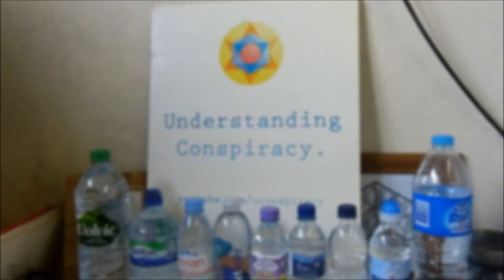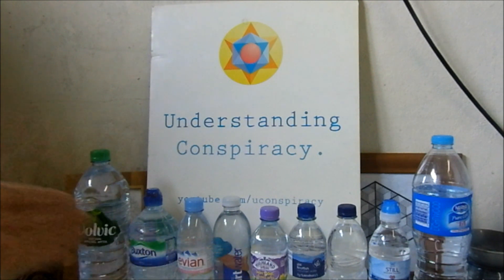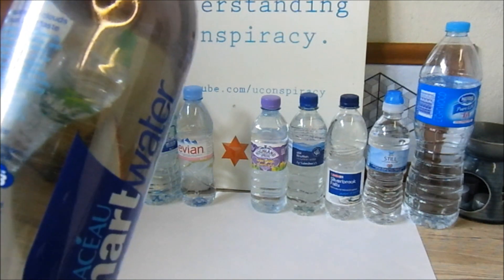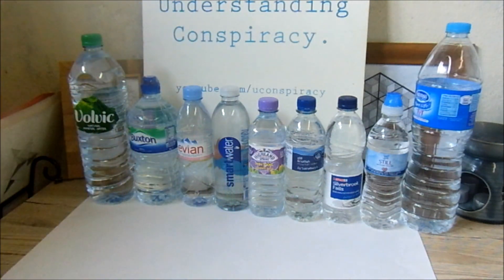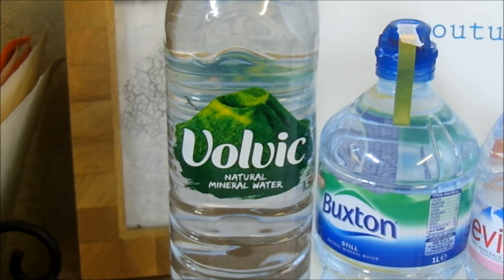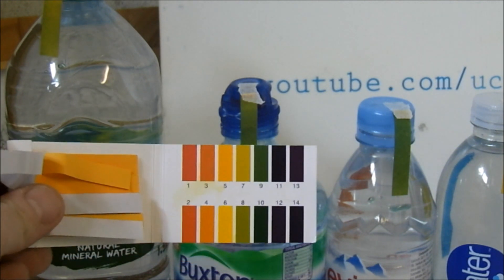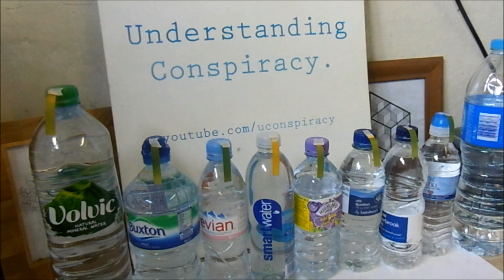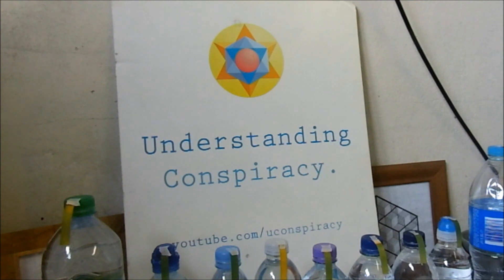Testing the Ph of Bottled Water (Acidic Water and Health)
There are many videos online of people testing their water in order to see if the companies are telling the truth about the levels of acid in the solution. The results appear to vary depending on the area the test are performed however I do believe there are some who intend to lie about their results in order to sell a purifier of some kind...I'm not selling anything.

Start testing your own water and post your results!